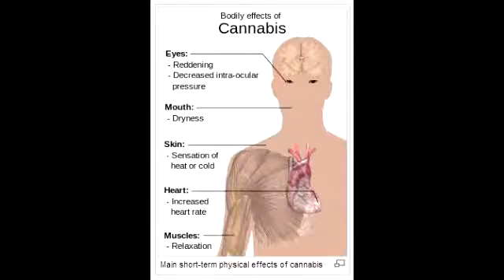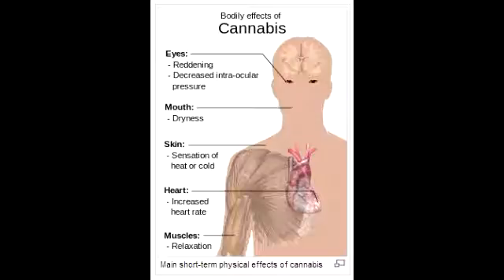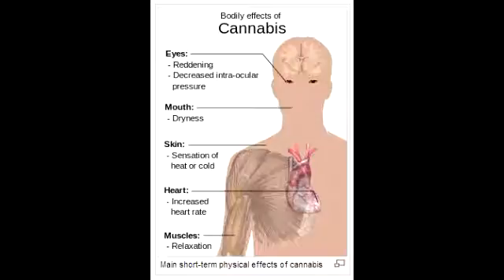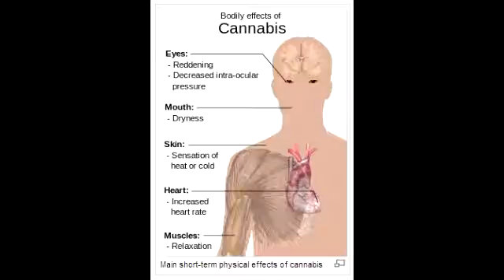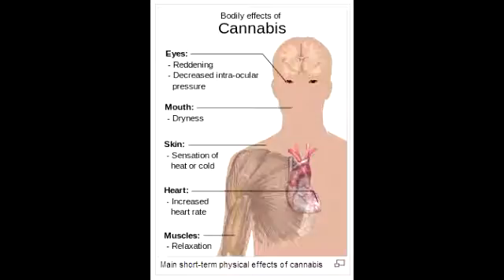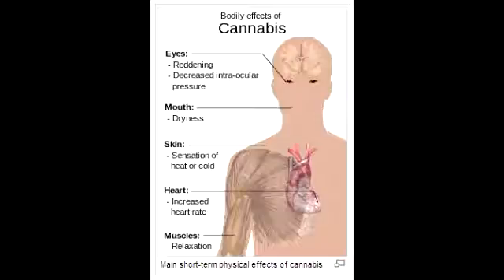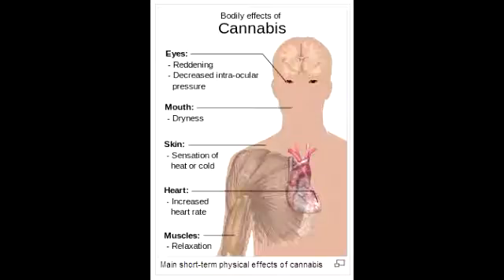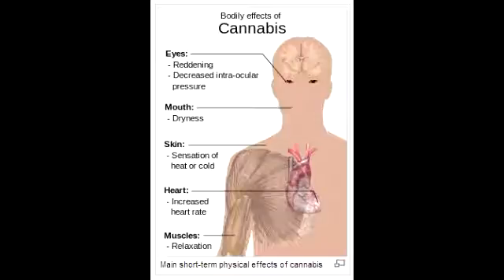Marijuana (cannabinoid) - Intoxication & Withdrawal